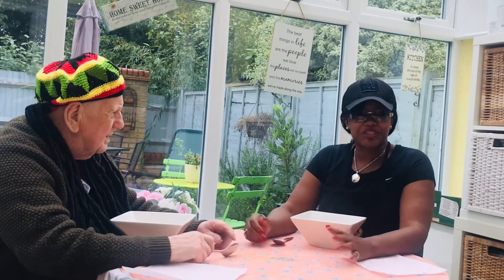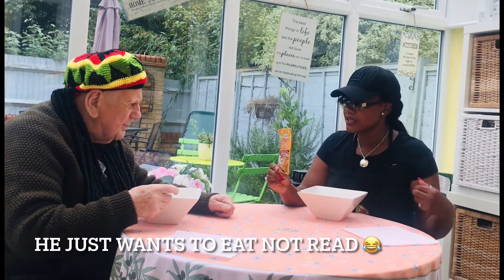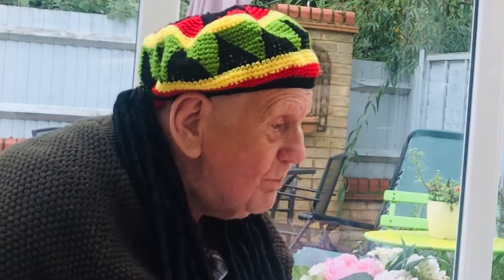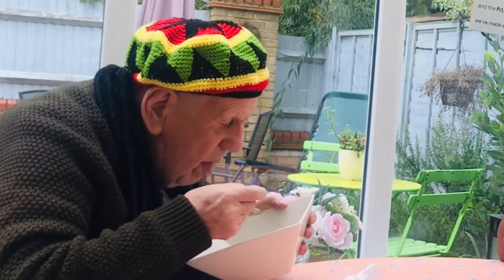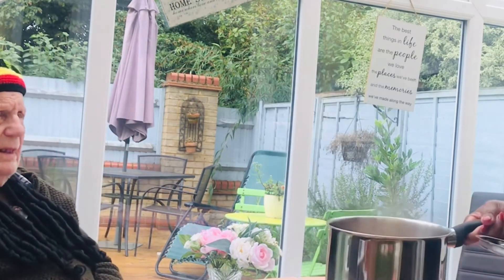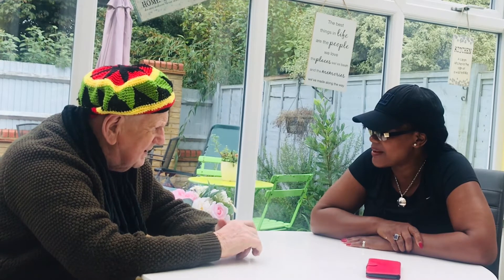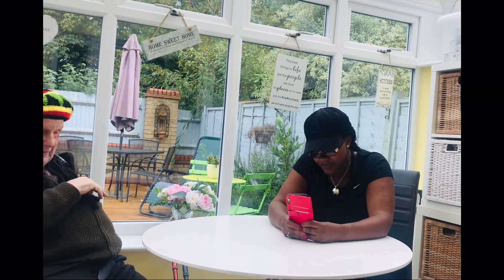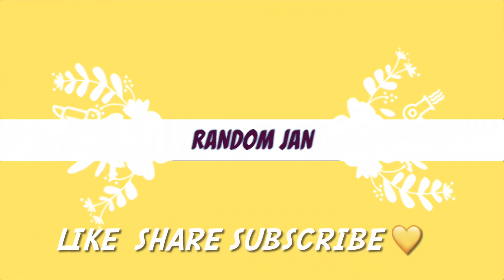Caribbean Chicken Noodle Soup Day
Ray and I are changing our eating habits gradually so Friday instead of fish & chips we had a nice home cooked Jamaican chicken soup. You will see Rays expressions repeated! Love you all for the love and support you’ve shown this channel. 💛💛